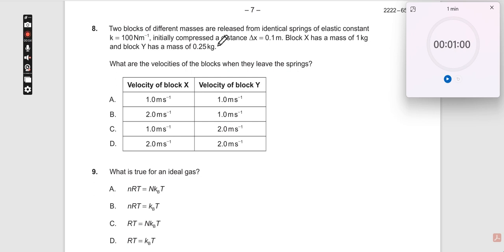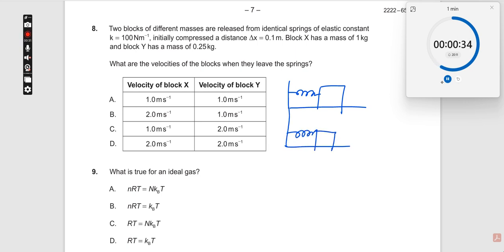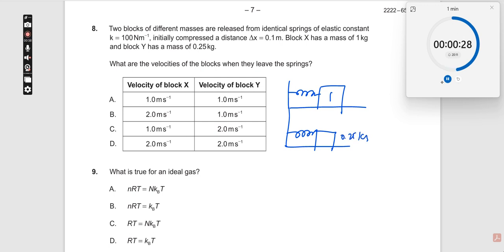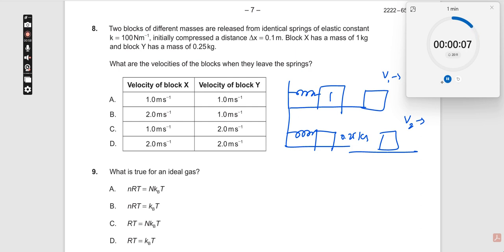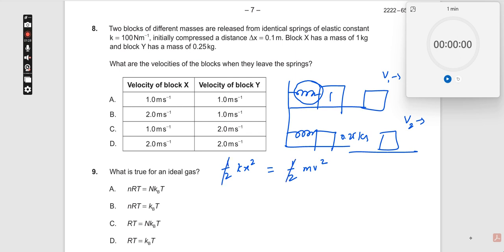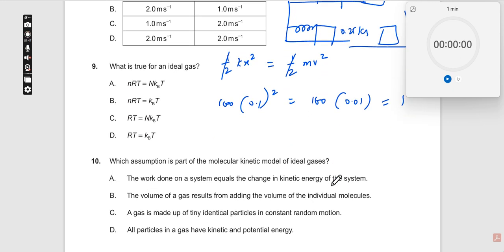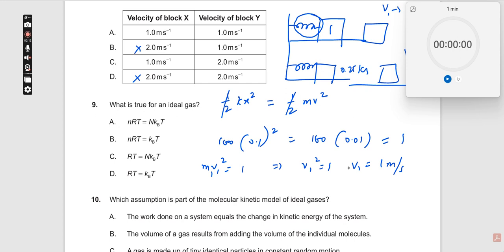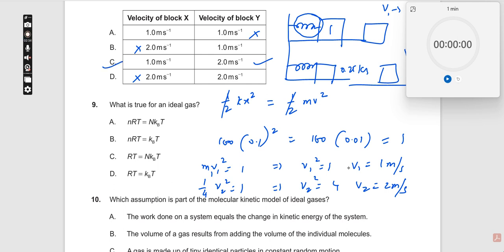TZ2 PHYSICS HL 2022 APRIL. 8. Two blocks of different masses are released from identical springs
This question is about the usage of concepts from the chapter kinematics - friction, tension, free body diagrams, connected bodies  to answer this MCQ. This question is taken from IBDP Paper-1, TZ2 HL 2022 APRIL EXAM. Links

1. IB Physics Hub

2. My Linkedin Profile

3. My Facebook Profile

4. My Instagram Profile